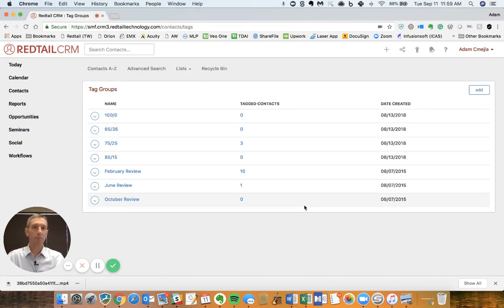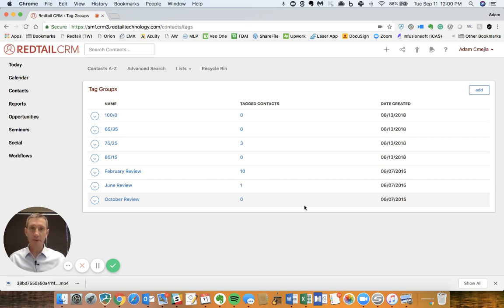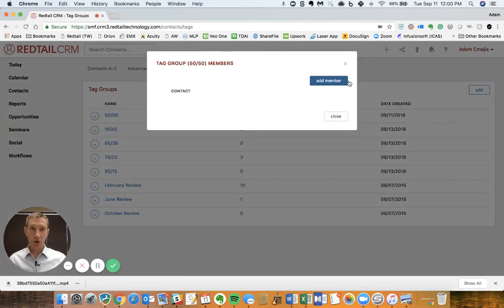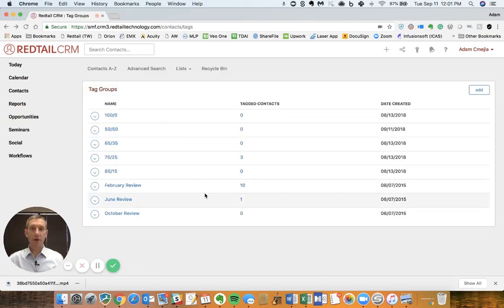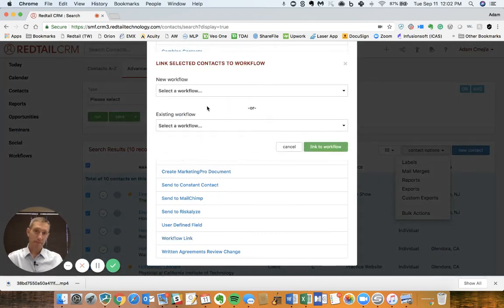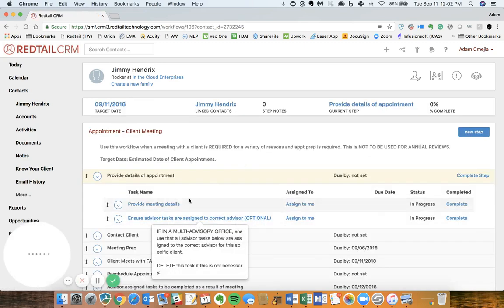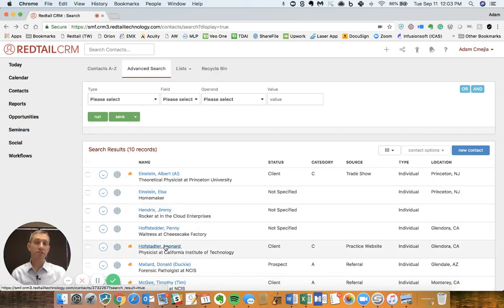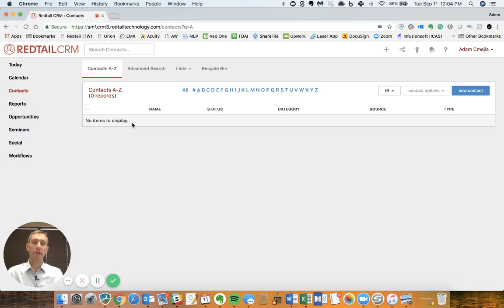Utilizing Tag Groups to Organize Contacts and Bulk Assign Workflows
Tag groups are a great way to keep your contacts organized in Redtail. They allow you to quickly add and remove members and it's really easy to add a tag group to the CRM as well. Using the "Send to Search" feature within Tag Groups gives you the opportunity to utilize the Bulk Actions tool in Redtail, giving you the ability to attach a workflow template to a group of contacts all at once.